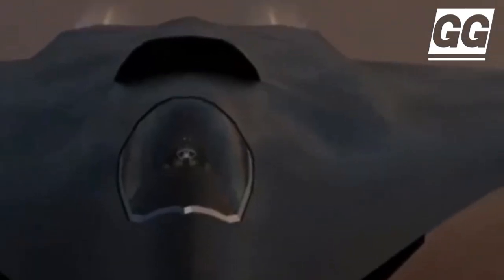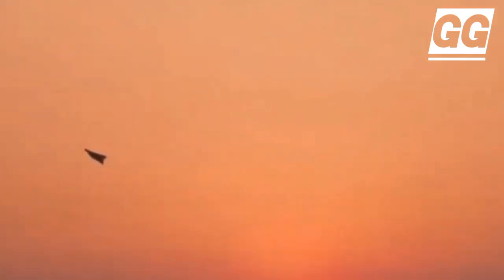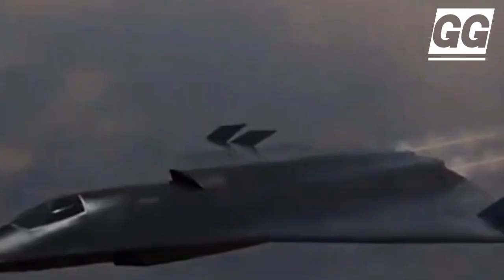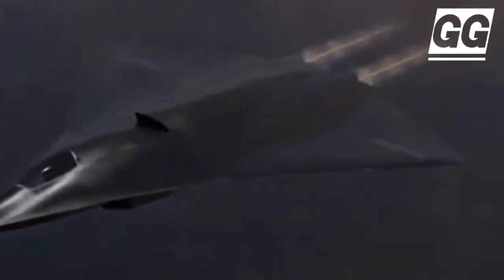China’s newest J-36 6th generation fighter jet!!!